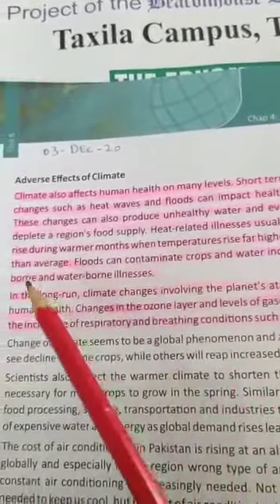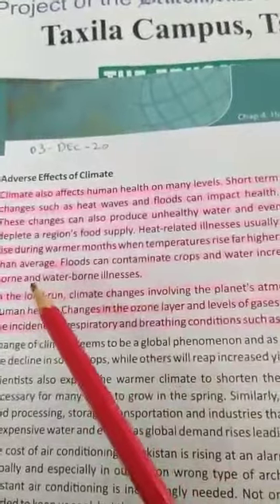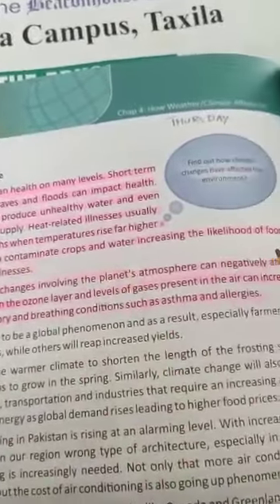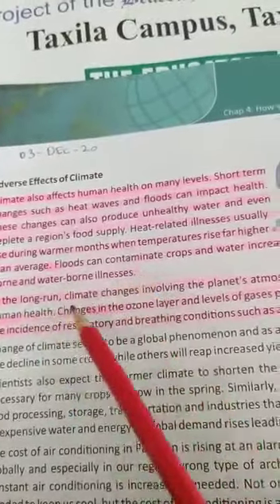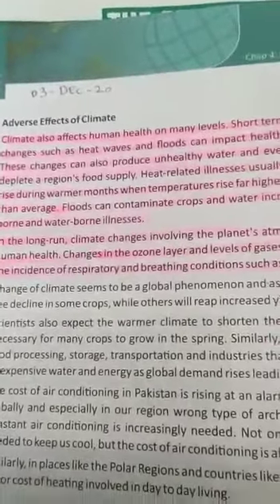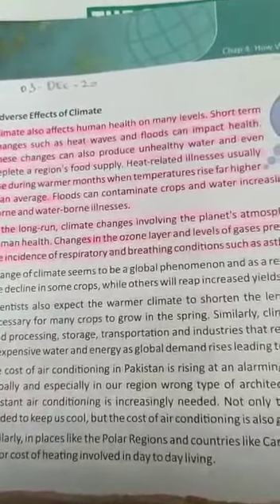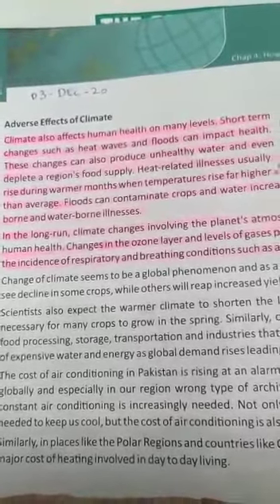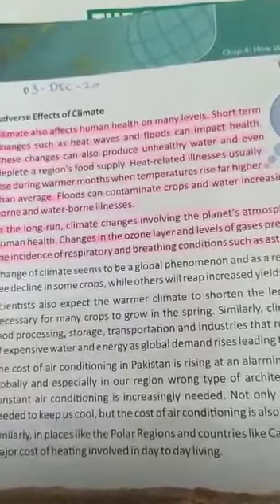Class 6th A,,, Subject: S.St,,, Unit 5 ,,, Chapter 4 : How weather/Climate Effects us ( Part 2)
Teacher : Ms.Itrat Fatima